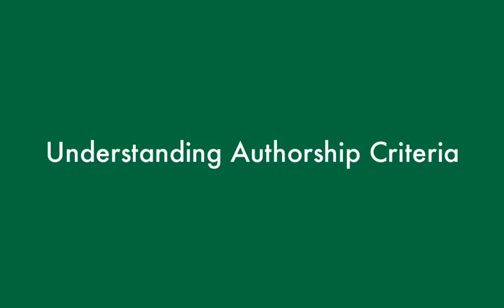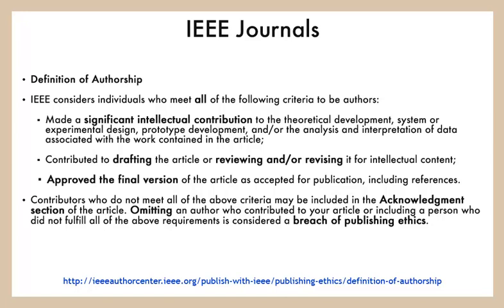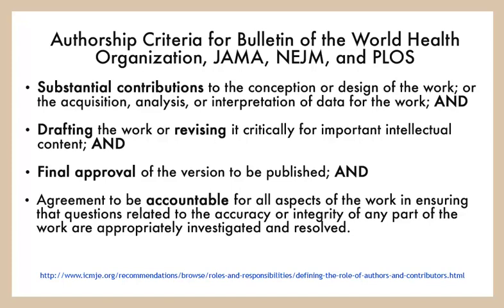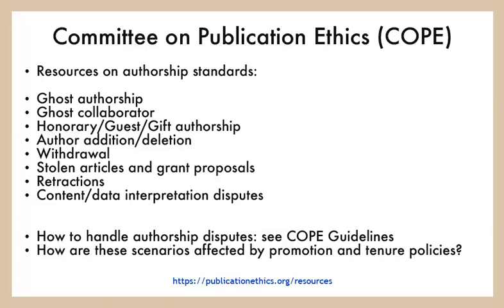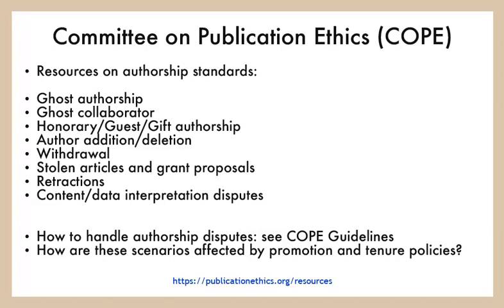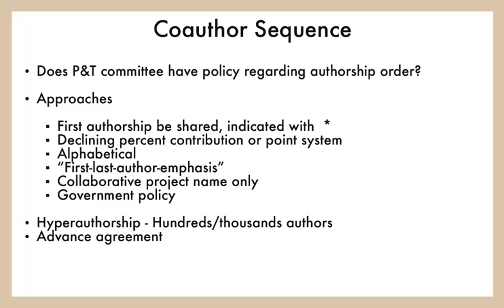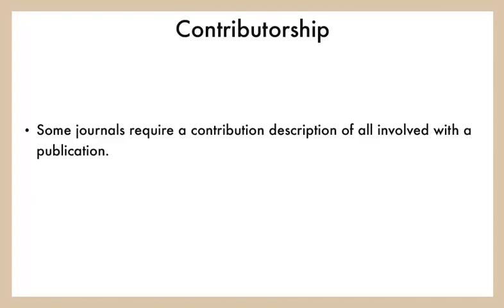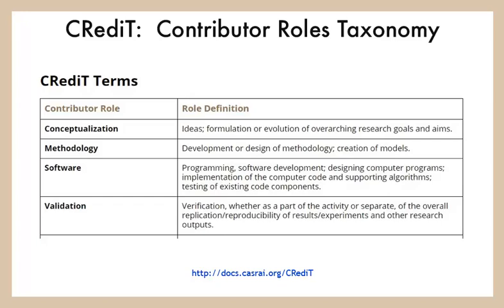Understanding Authorship Criteria